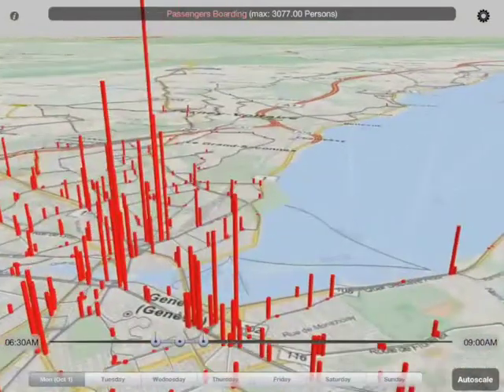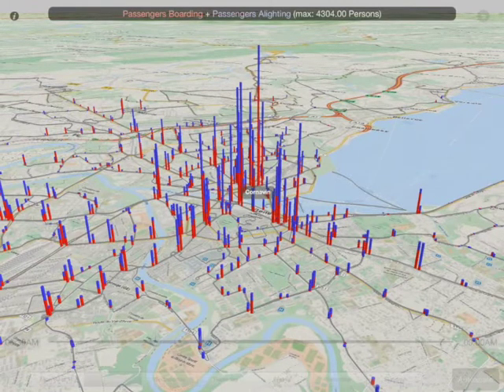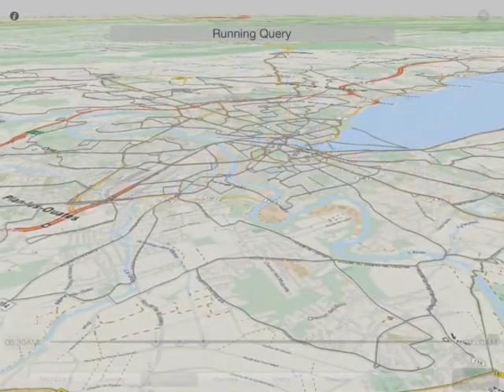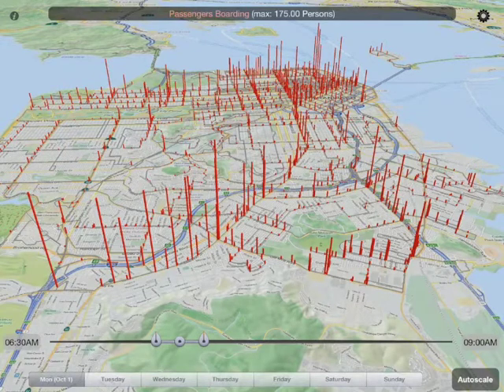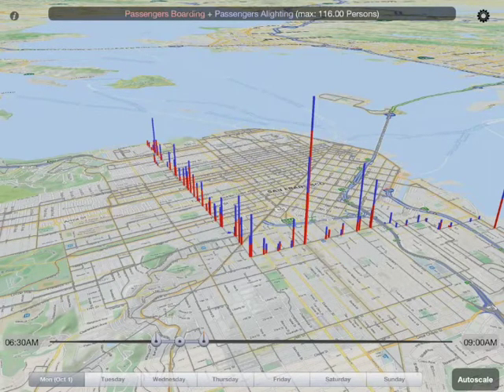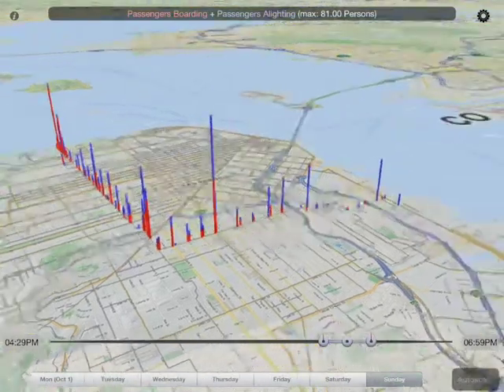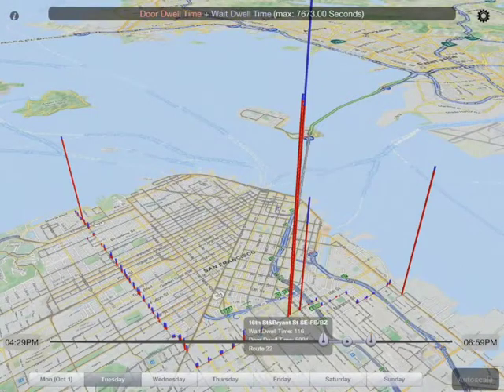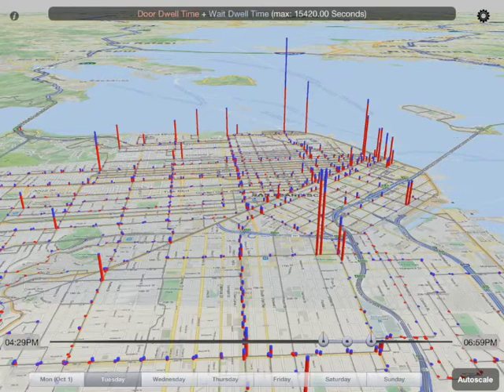TransitVis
This TransitVis, our entry into the 2013 Urban Data Challenge.